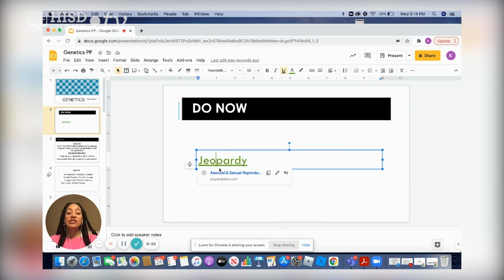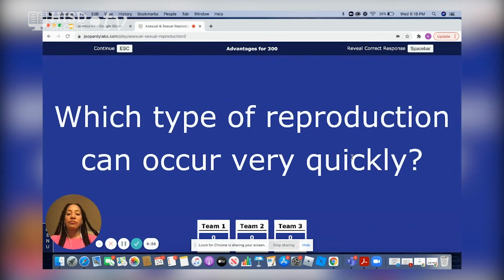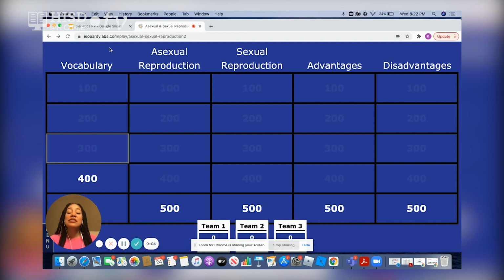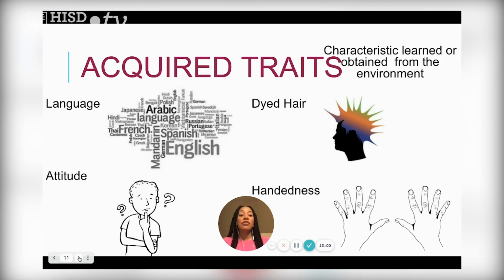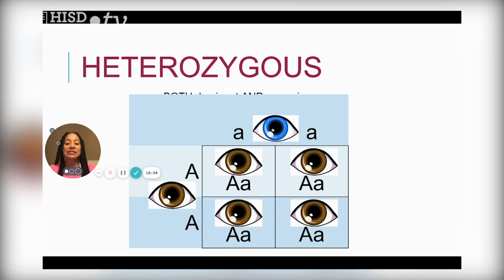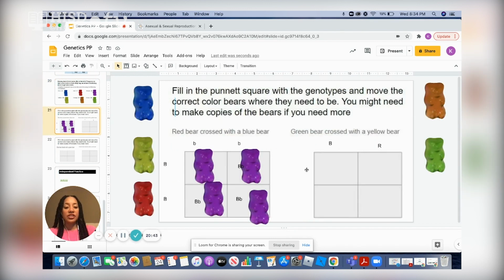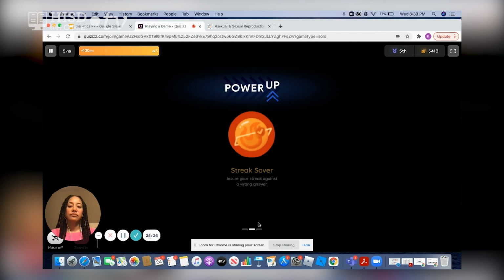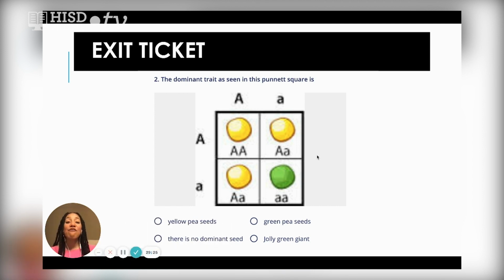6th 8th Science Genetics WEEK OF MARCH 29 2021 Kristen Rillieux TRT28 42